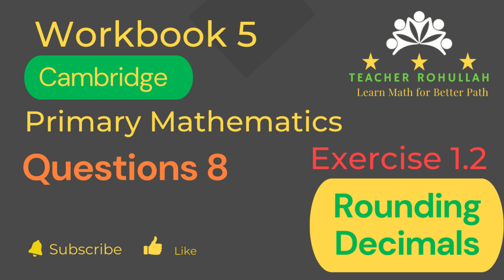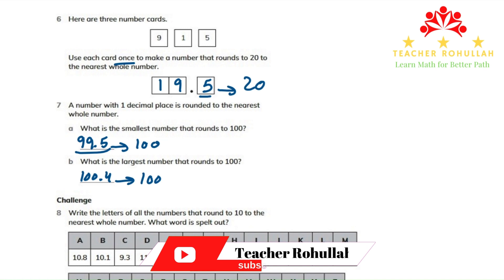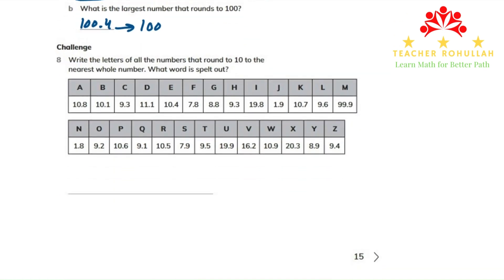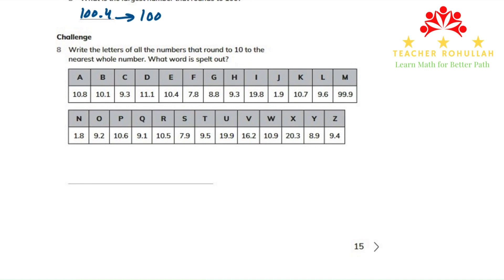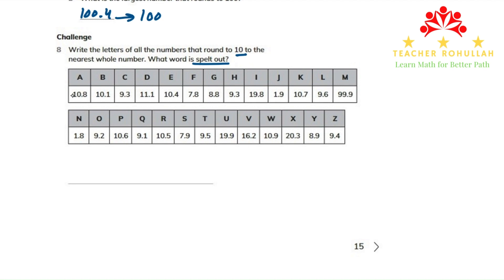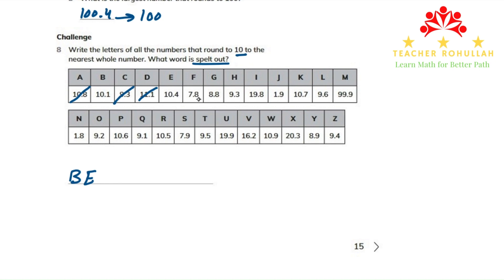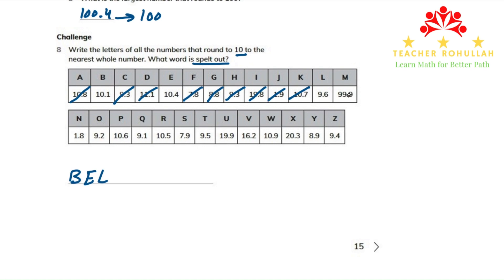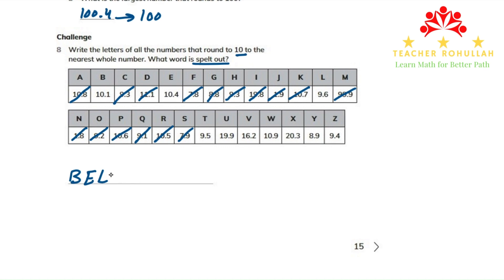𝐂𝐚𝐦𝐛𝐫𝐢𝐝𝐠𝐞 𝐏𝐫𝐢𝐦𝐚𝐫𝐲 𝐌𝐚𝐭𝐡𝐞𝐦𝐚𝐭𝐢𝐜𝐬 | 𝐖𝐨𝐫𝐤𝐛𝐨𝐨𝐤 𝟓 | 𝐄𝐱𝐞𝐫𝐜𝐢𝐬𝐞 𝟏.𝟐 | 𝐐𝐮𝐞𝐬𝐭𝐢𝐨𝐧 𝟖